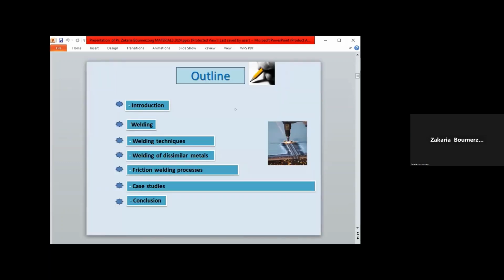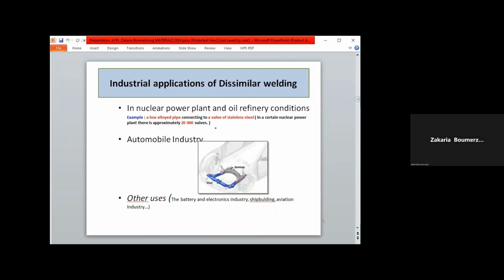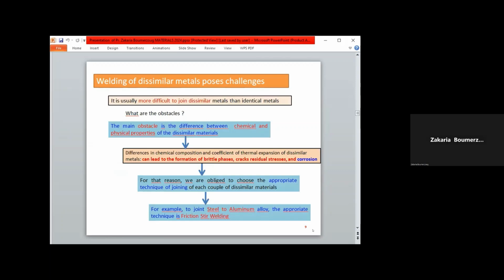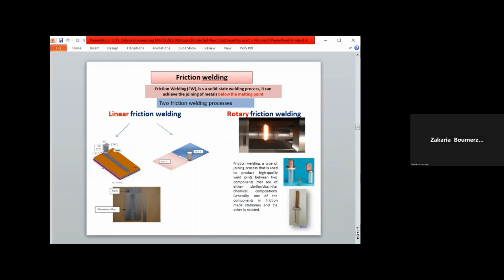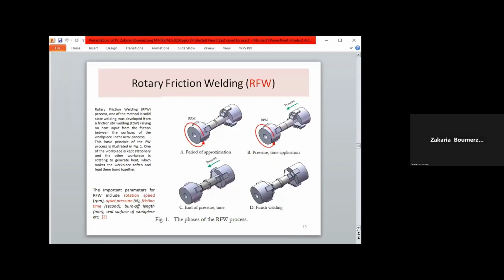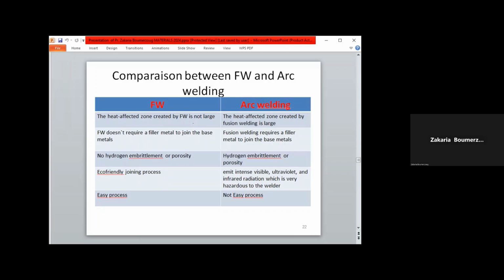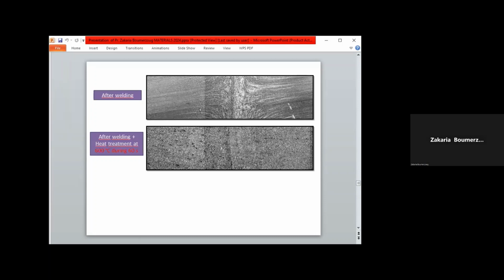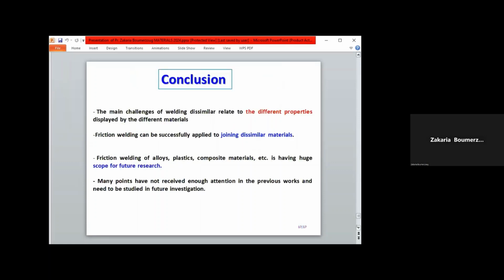Friction welding of dissimilar metallic materials | Materials 2024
Presentation by Zakaria Boumerzoug, University of Biskra, Algeria on "Title: Friction welding of dissimilar metallic materials"